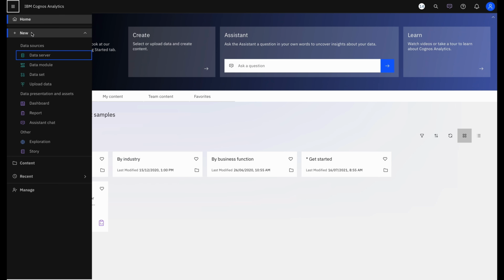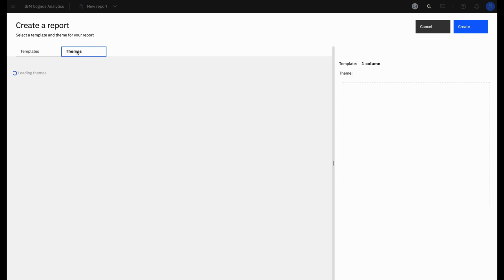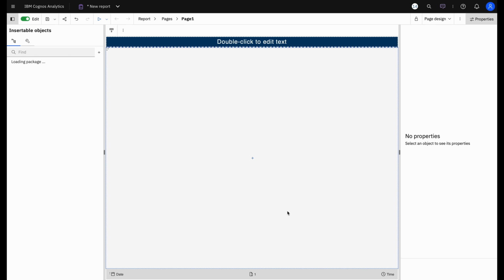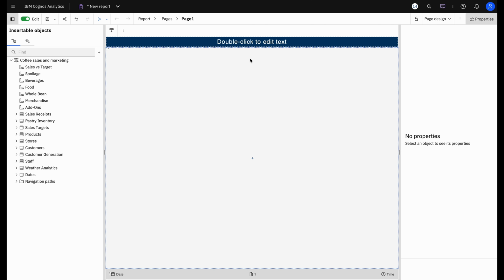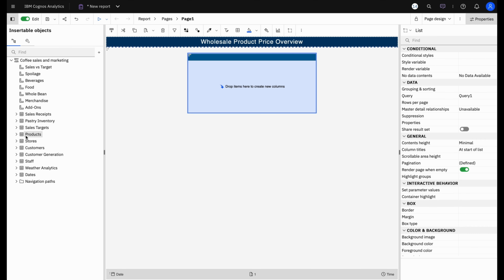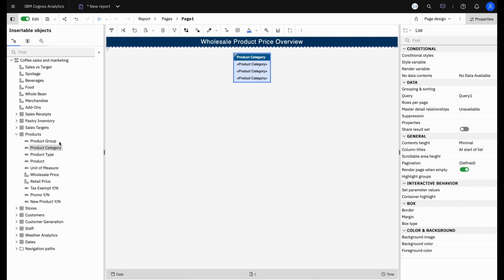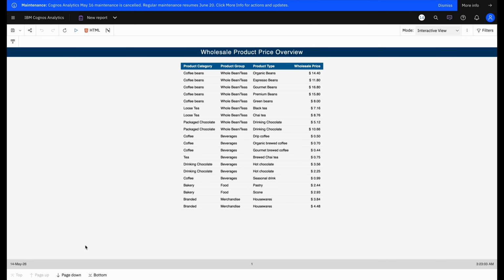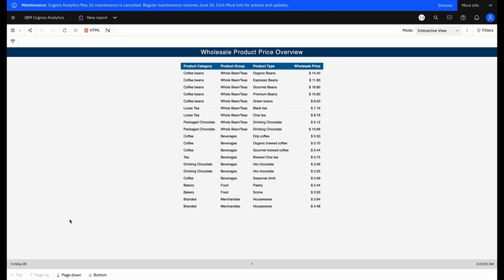How to Create a List Report in IBM Cognos Analytics | Beginner Tutorial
Data is everywhere but turning it into meaningful business insights is what drives real impact.

In this video, you'll learn how to build a professional list report in IBM Cognos Analytics from scratch. We walk you through using the intuitive drag-and-drop interface, selecting themes, and transforming raw operational retail data (coffee sales and marketing) into a structured, business-ready view. Discover how interactive navigation controls make exploring large datasets completely effortless.

Key features covered: selecting templates, adding data items (product categories, groups, pricing), and utilizing interactive navigation capabilities.

IBM Cognos Analytics helps organizations build enterprise-ready reports, dashboards, and AI-powered analytics with ease.